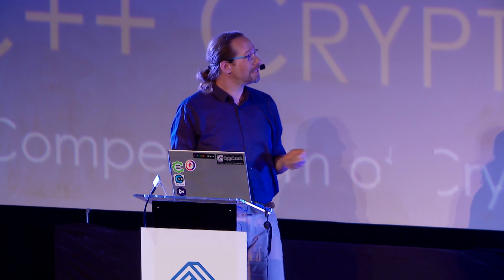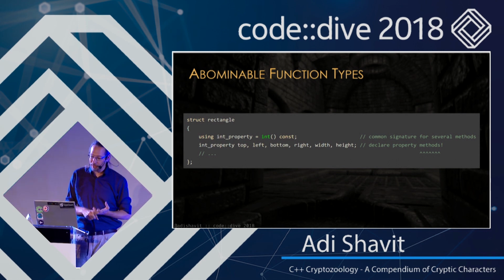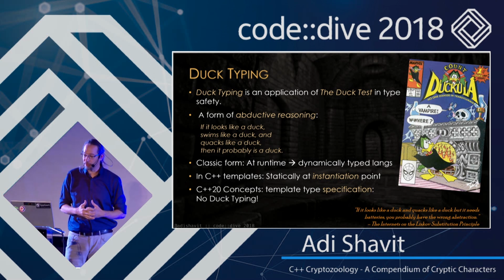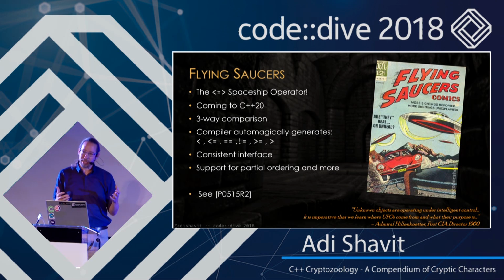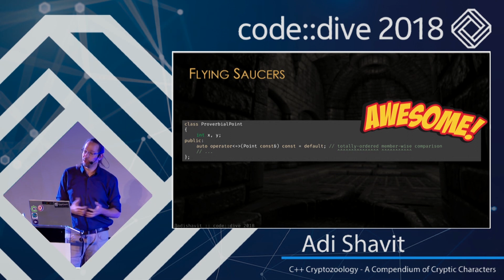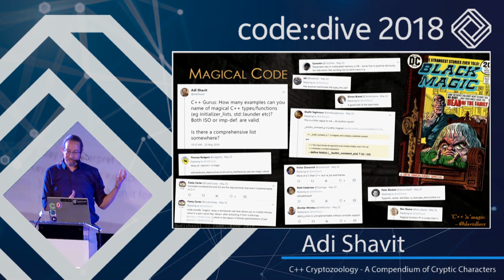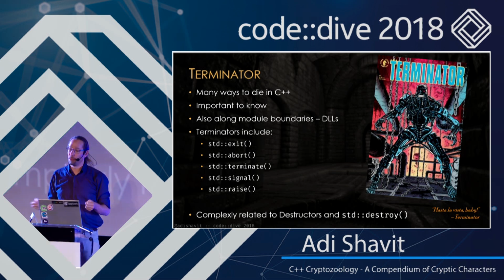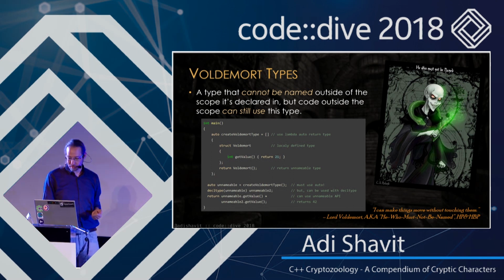C++ Cryptozoology - A Compendium of Cryptic Characters - Adi Shavit - code::dive 2018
C++ is blessed with a plethora of gotchas, traps, caveats, pitfalls, and footguns. From Abominable Types to Zombies, many shady characters lurk within the C++ dungeons. Will you dare to join me on an adventure of close encounters with some of these decrepit denizens?

In this fun and lighthearted talk, we'll encounter various interesting and esoteric aspects, concepts and pragmatisms of the C++ language.